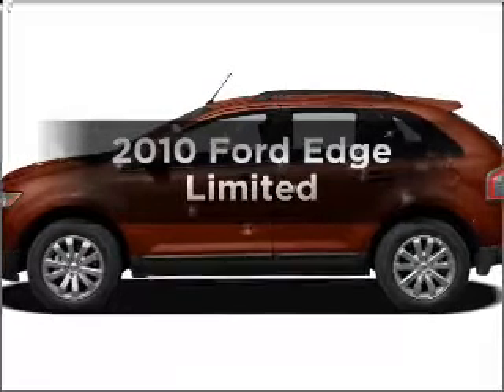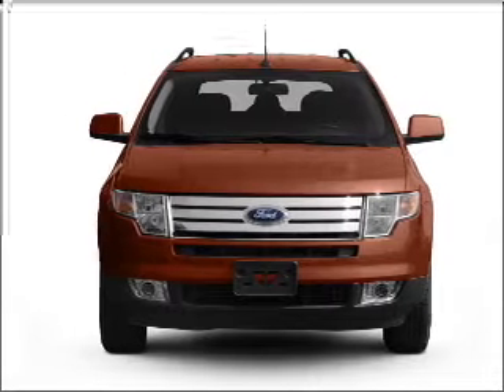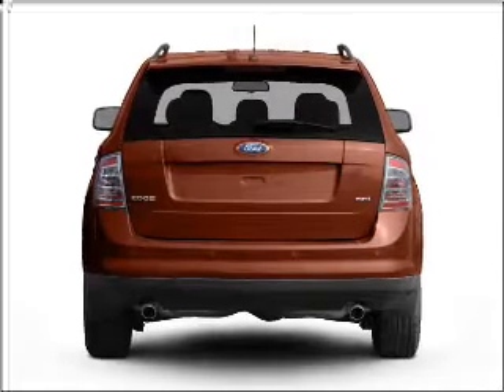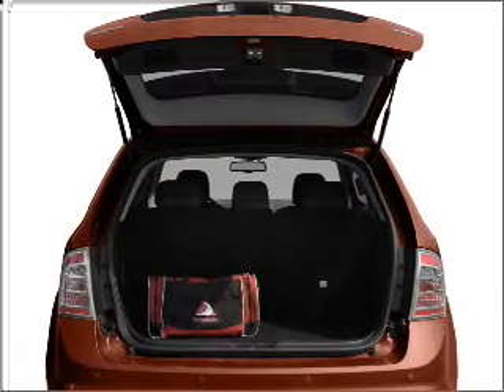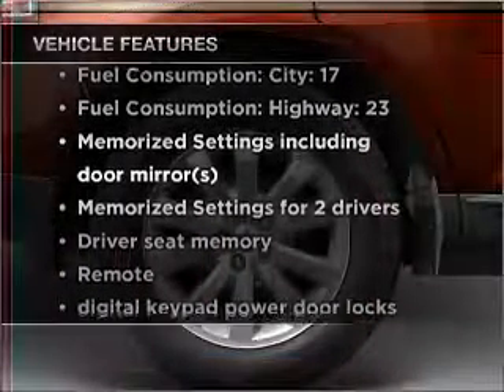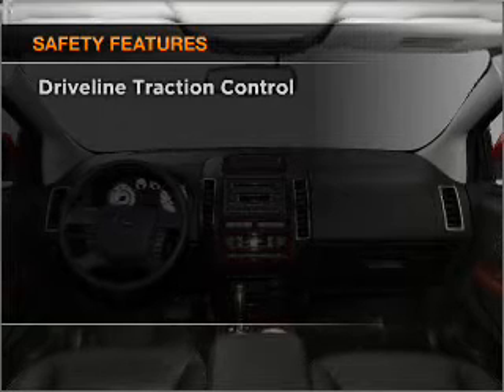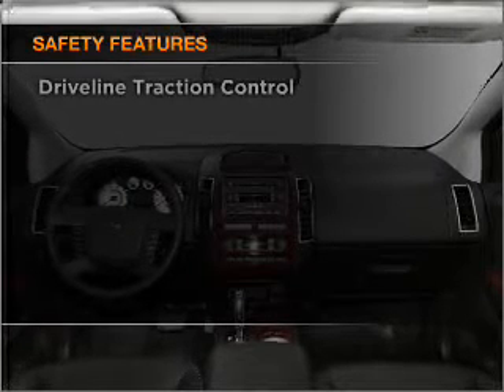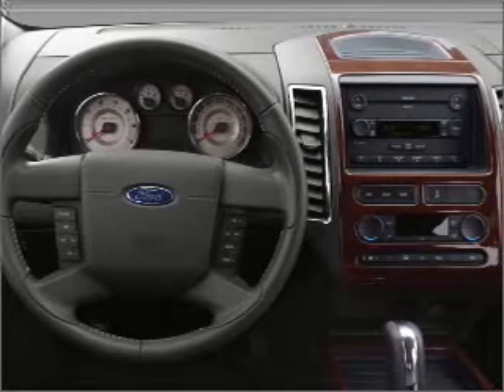2010 Ford Edge - Roseville CA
Year: 2010
Make: Ford
Model: Edge
Trim: Limited
Engine: 3.5 liter 6 cylinder 24 valve
Transmission: 6-Speed Automatic
Color: Cinnamon Metallic
Mileage:
Address:
650 Auto Mall Dr